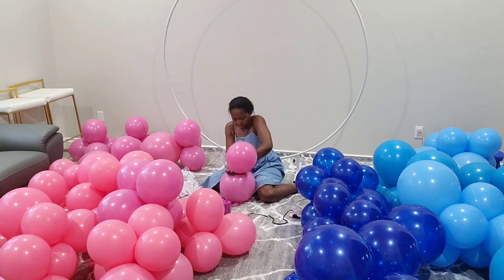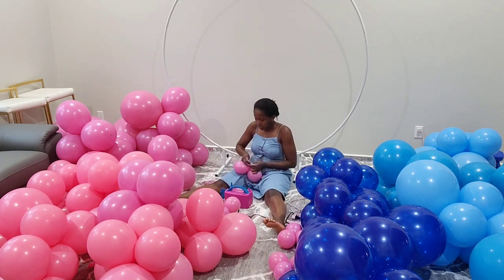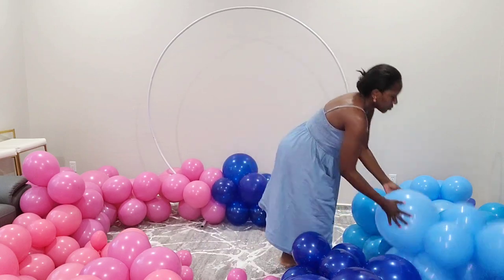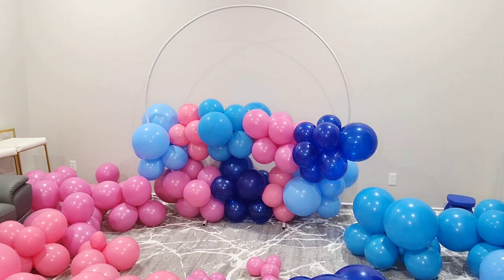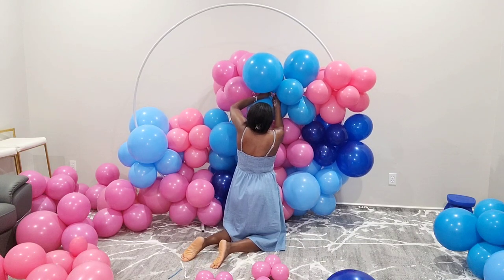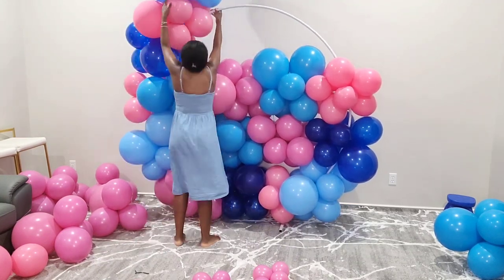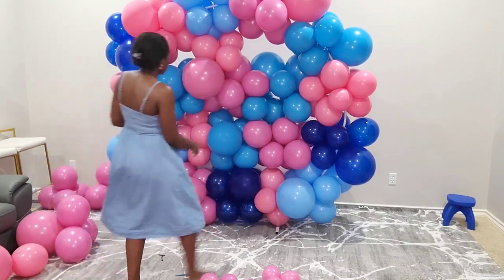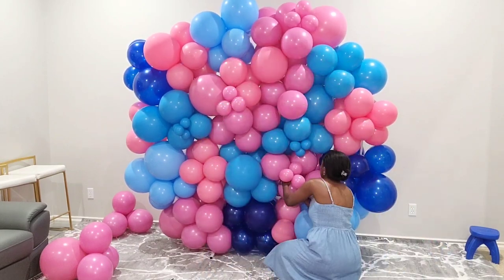New method for making a round balloon wall. Gender Reveal theme 💙💓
I have designed a couple of balloon walls on this channel, but this video is a new technique I decided to test out and I believe it turned out great!
Let me know if you try this method.

check us out on Instagram @sodocreations